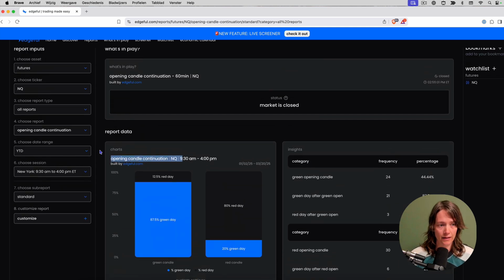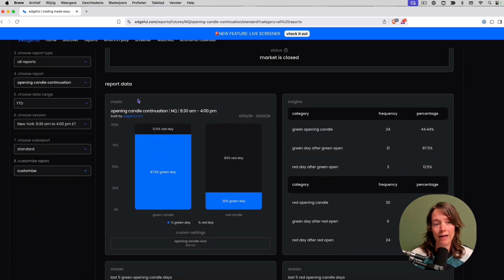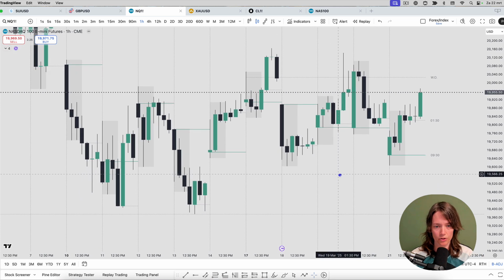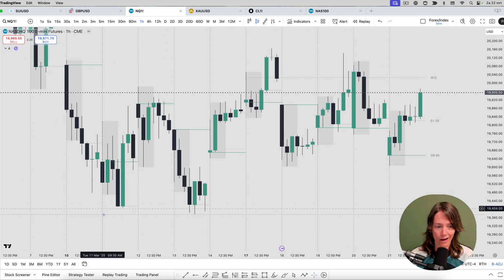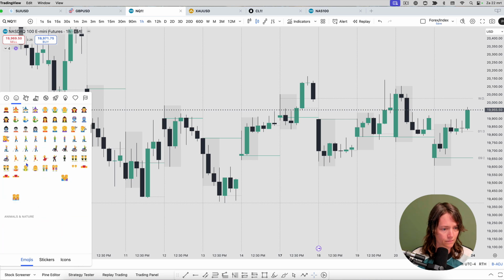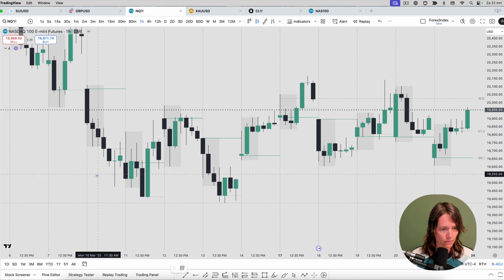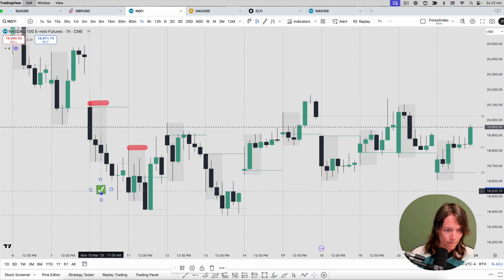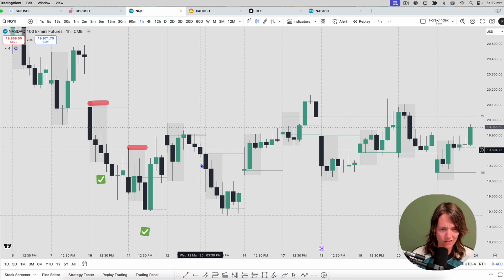Golden Algo Nuggets - Day 2 Opening Hour Continuation - ICT Concepts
Celebrate my 20 years of entrepreneurship with me! Until April 1st you get 20% lifetime discount on my community + course with CODE: 20

So join my 5dUniverse Trading Community on Discord for forex and indices and dive into the exciting world of trading based on ICT concepts. I share my trade ideas and weekly outlook. You get access to the 'ICT simplified' course en more. !

👉 FunderPro - Only CFD firm with live capital on live accounts